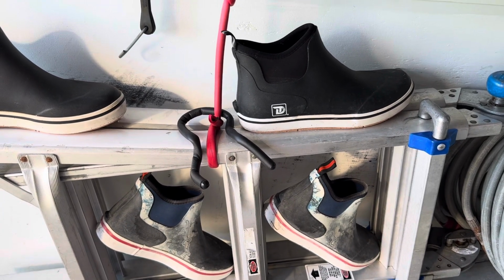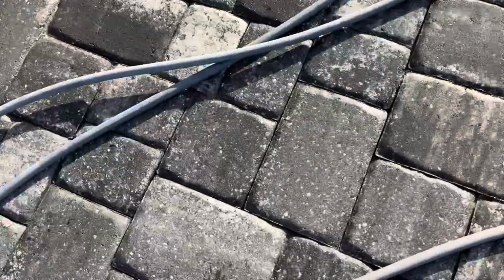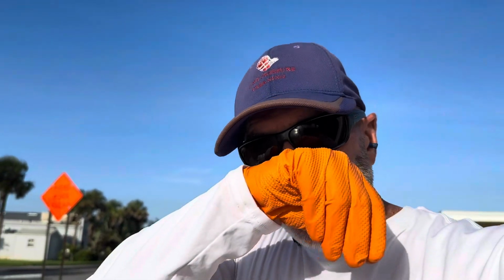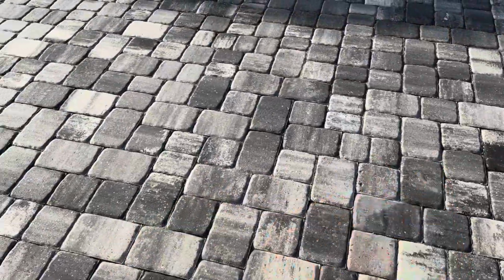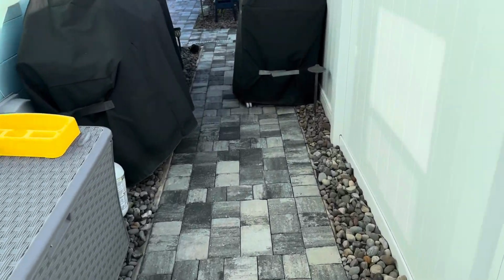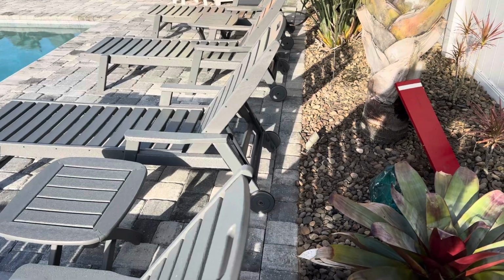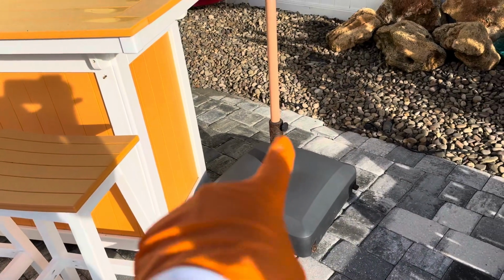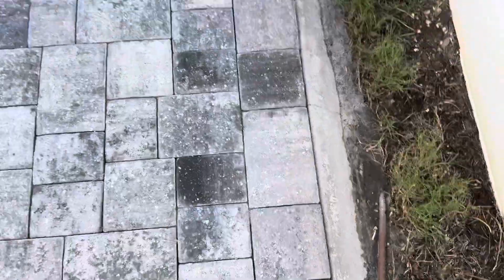Paver driveway and pool deck cleaning results vid with a few tips. (High wind advisory)🤣